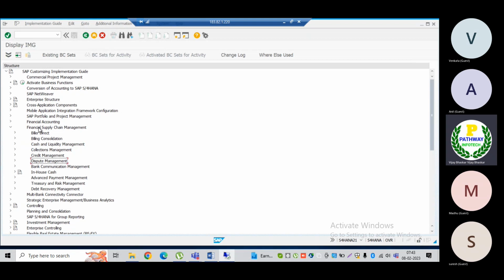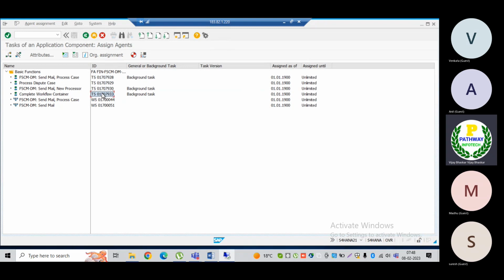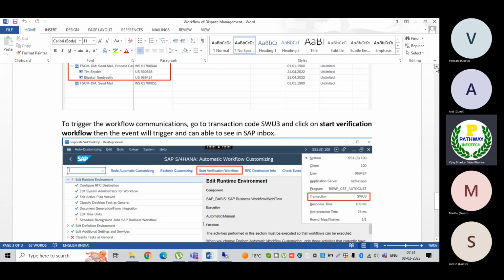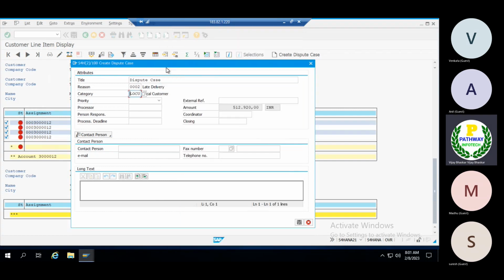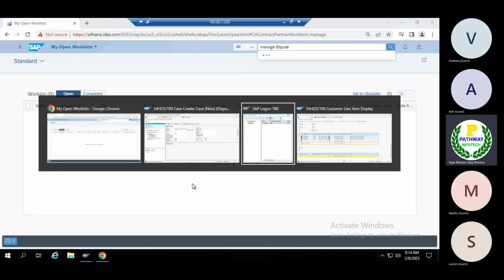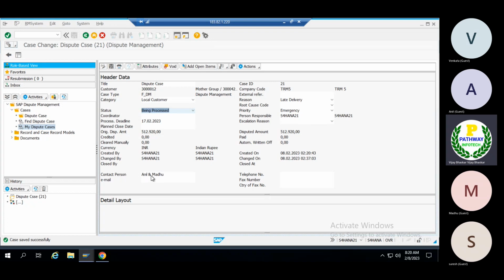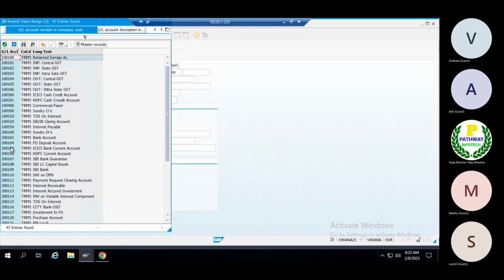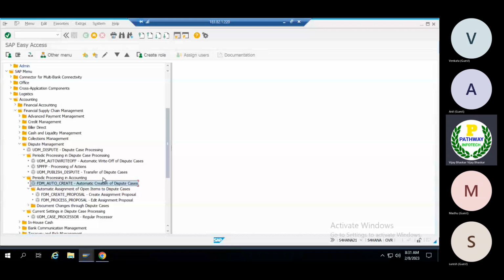SAP S4HANA FSCM Dispute Management || Workflow in Dispute Managment|| Auto Dispute Case Close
SAP S4HANA FSCM Dispute Management || What Are The Ways to Crete Dispute Case|| Dispute Management Workflow || Dispute Case Close Automatically

Education Qualification:
1. MBA with ICWAI

Hands on experience on the below SAP modules:

1. SAP FICO
2. SAP FSCM (Credit, Collections, Dispute and Treasury and Risk Management
3. S4HANA Migration from ECC 6.0 to S4HANA 1709
4. S4HANA 2020 Green Field Implementation FI+FSCM